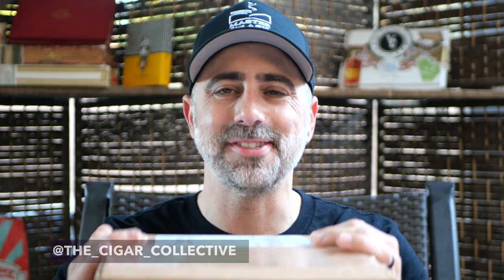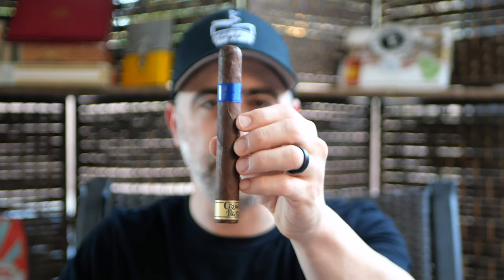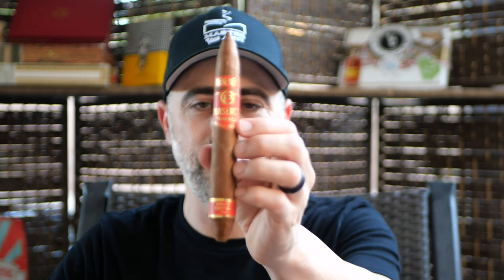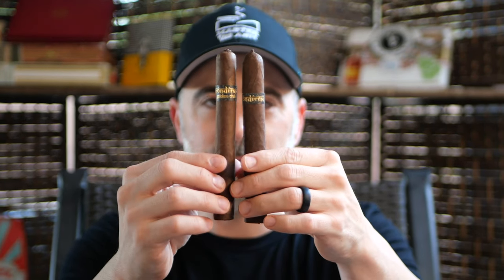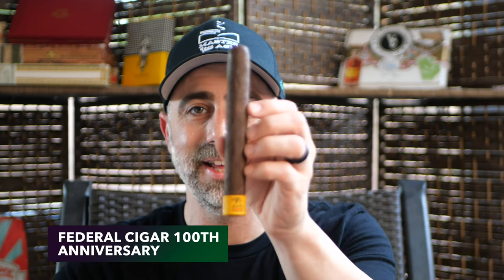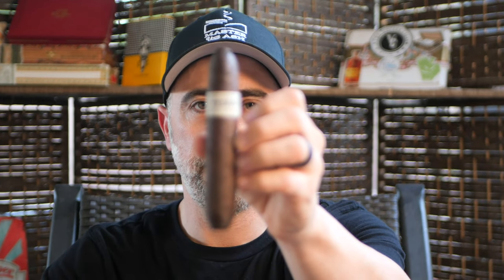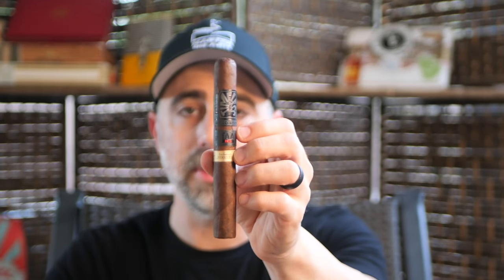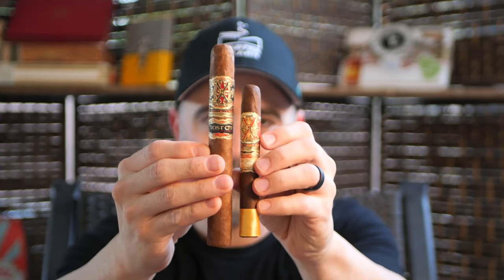Unboxing The Ultimate Bomb From The Cigar Collective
Today I will be unboxing the ultimate bomb from Peter @the_cigar_collective One of the most generous and crazy bombs I've ever opened, huge thank you to Peter for the wonderful gift to the community!
Thank You! Really Appreciate You Supporting The Channel!

Humidi Meter Pro

Humidi Meter

Camera Lens

Sistema Tupperdor

Xikar Soft Flame Lighter

Turtle Ashtray

Antique Ashtray